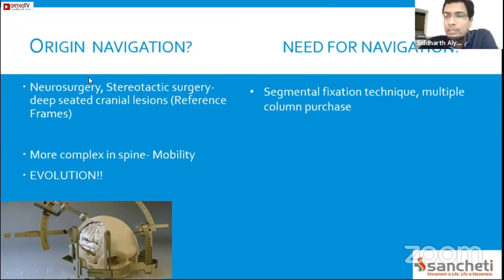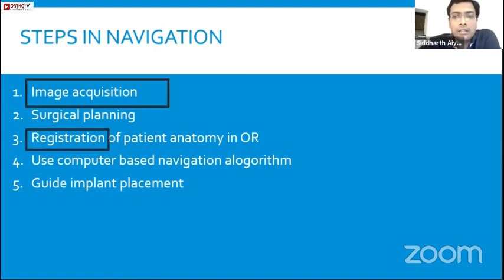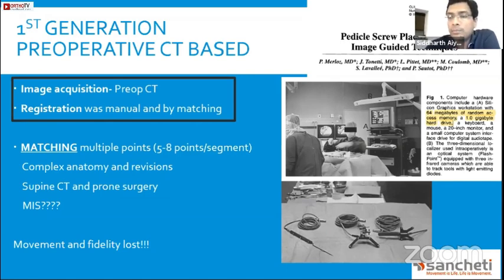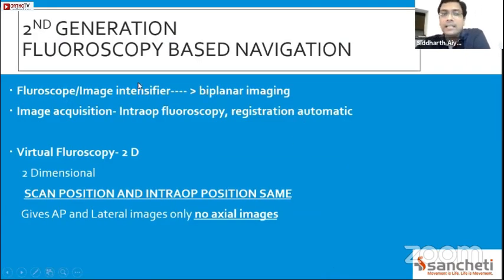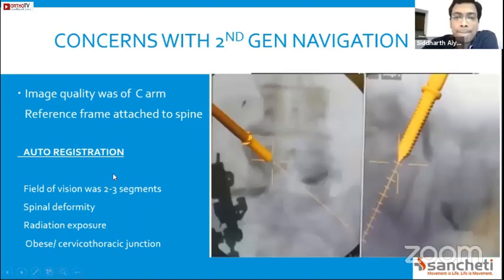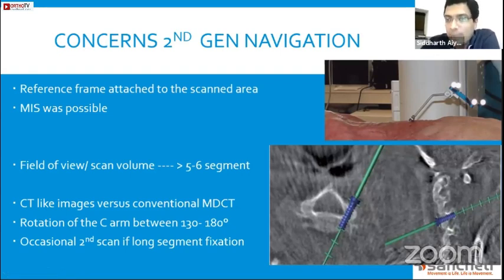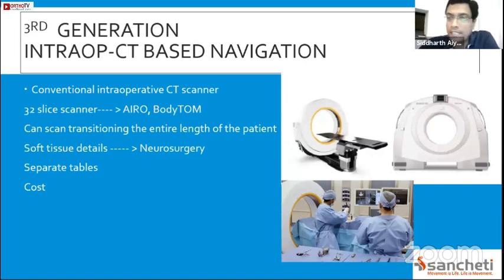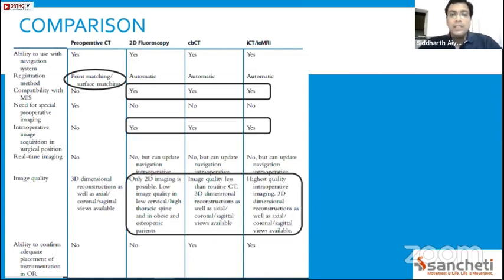HISTORY AND EVOLUTION OF NAVIGATION SYSTEMS - Dr Siddharth Aiyer